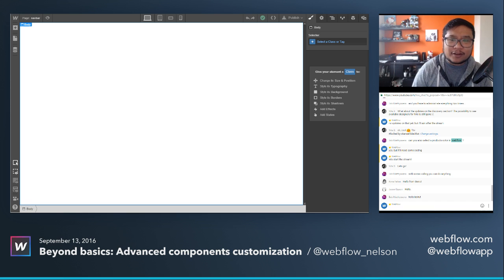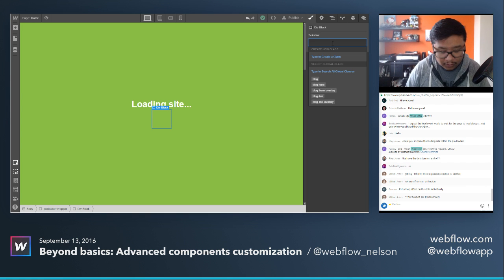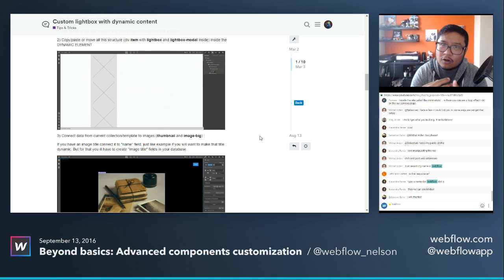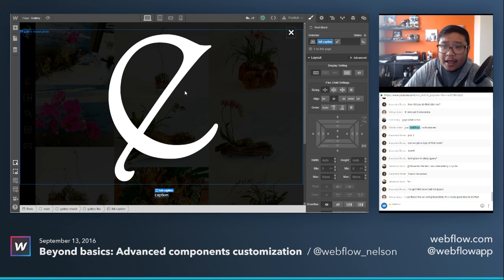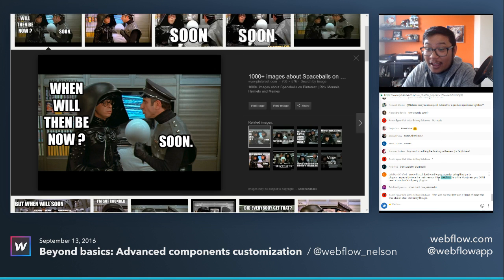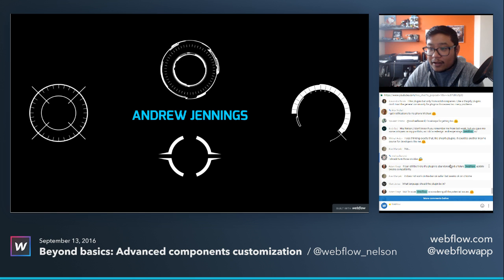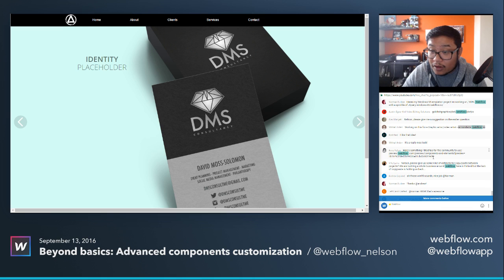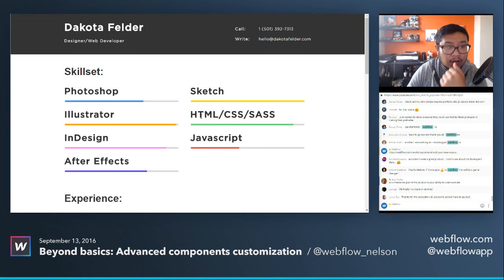Webflow Workshop #54: Beyond basics: Advanced components customization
Ever wanted to get extra creative with sliders, nav bars, dynamic embeds, and other more advanced Webflow components? Join me as I walk through the best roaches for customizing these handy — and powerful — Webflow components.